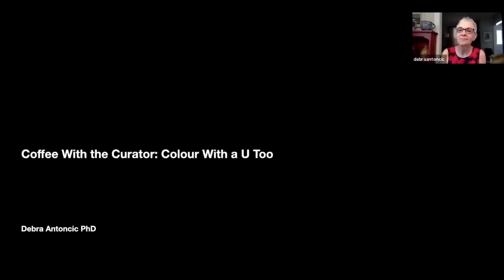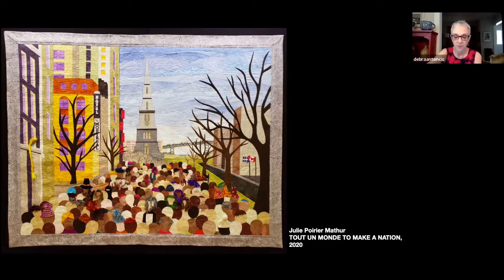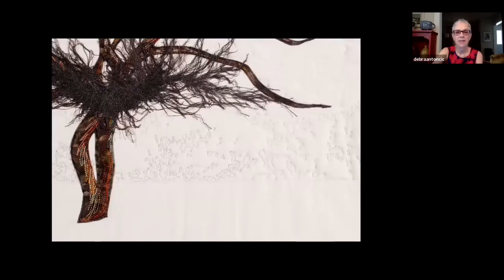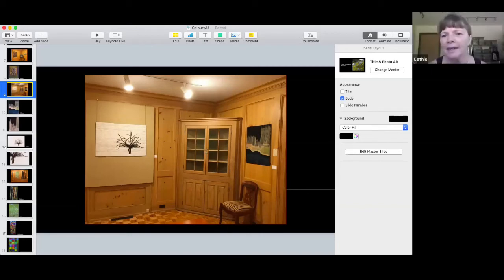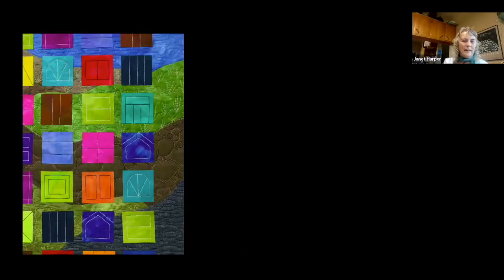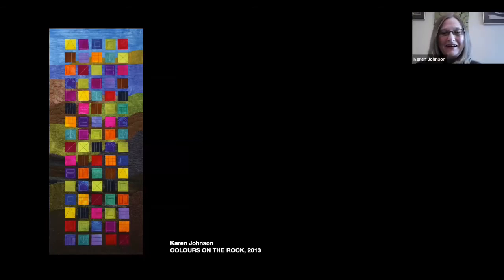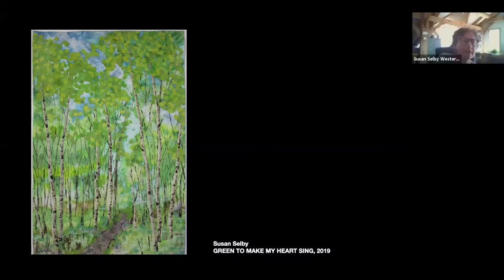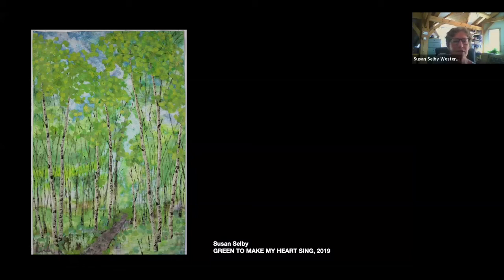Coffee with the Curator: The Virtual Sessions - Colour with a U Too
RiverBrink's Director/Curator Debra Antoncic guides viewers on an in-depth tour of juried exhibition, Colour with a U Too.

Zoom recording, July 10, 2020.